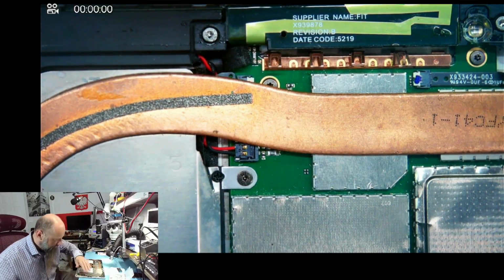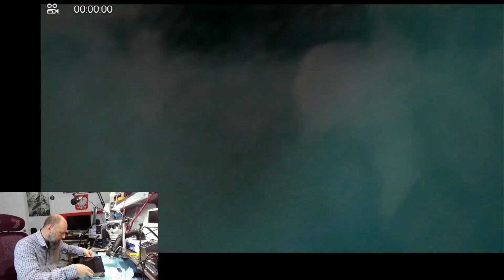Surface Pro 4 Jumping Johnny Repair